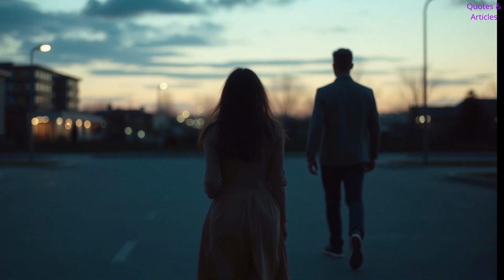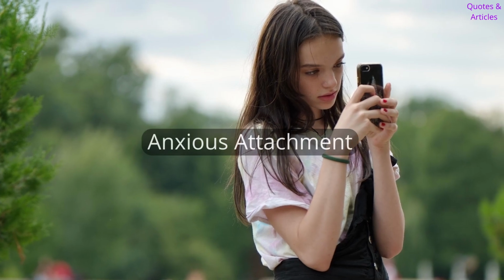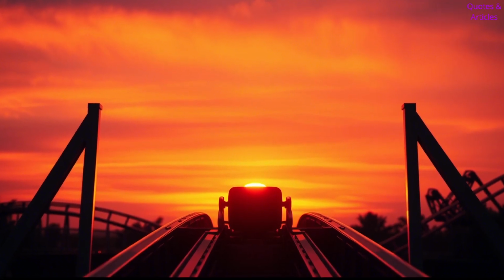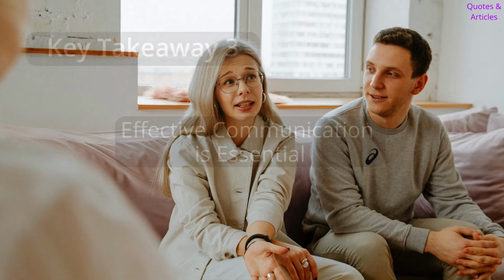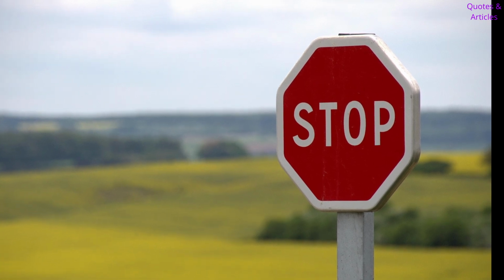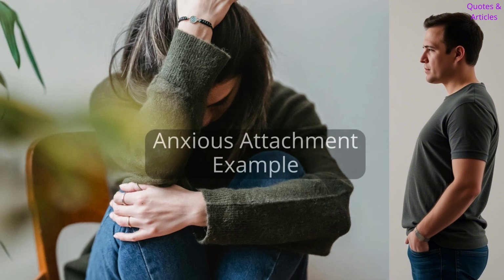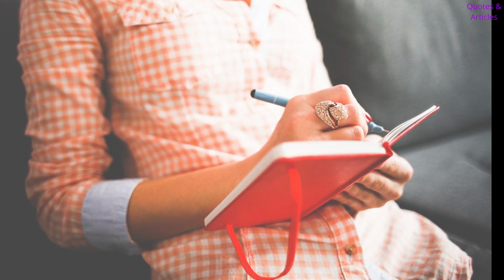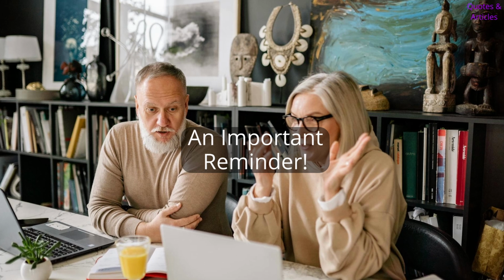Why You Struggle in Love | Attached Book Summary on Attachment Styles | Amir Levine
Get a copy of Attached at
Amazon USA
Amazon India

Timestamp:
0:00 - Video Overview: What's Coming Up
0:49 - Types of Attachment Styles
1:02 - Secure Attachment
1:31 - Anxious Attachment
1:58 - Avoidant Attachment
2:28 - The Anxious-Avoidant Trap: Relationship Roller Coaster
3:03 - Understanding Attachment Style is Empowering
3:21 - Your Needs in Relationship are Valid
3:35 - Dependency can be Positive
3:48 - Effective Communication
4:09 - Seek True Security Over Mistaken Passion
4:37 - Learn to Spot the Smoking Guns/ Red Flags
5:05 - Understanding Attachment Style with Examples
5:37 - Secure Attachment Example
5:59 - Anxious Attachment Example
6:21 - Avoidant Attachment Example
6:41 - An Exercise for Changing Attachment Style
7:16 - What if My Partner has a Different Attachment Style?
7:49 - The Role of a Secure Partner
8:14 - An Important Reminder

Unlock the secret to understanding your relationships with this deep dive into the book Attached by Amir Levine and Rachel S.F. Heller. This summary unpacks the key concepts of attachment theory—secure, anxious, and avoidant attachment styles—and how they affect your romantic life.

Are you constantly seeking reassurance, withdrawing when things get close, or thriving in a balanced relationship? Learn how your attachment style influences your love life and how to break free from destructive patterns. Whether you’re looking to strengthen your relationship or better understand your partner, this book provides the roadmap for healthier, more secure connections.

In This Video:
What are attachment styles?
How secure, anxious, and avoidant attachments shape relationships
How to change your attachment style and build a healthier love life
Tips for dealing with a partner who has a different attachment style
If you're ready to transform your love life, watch till the end!